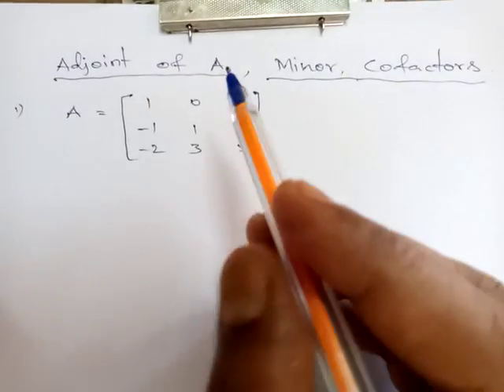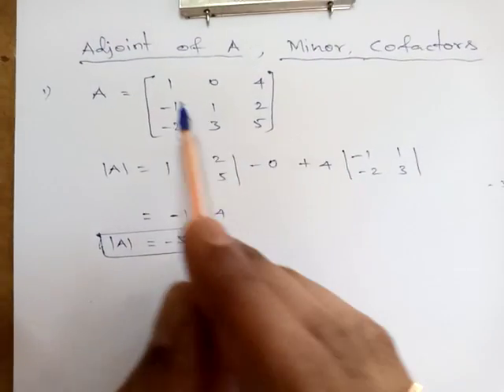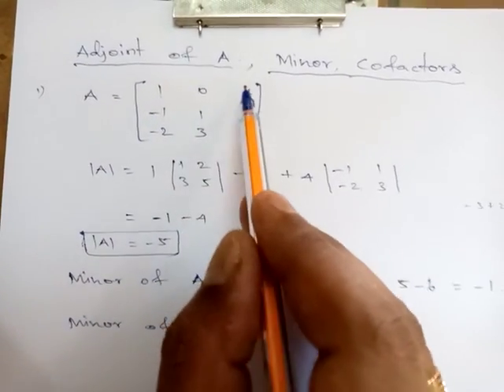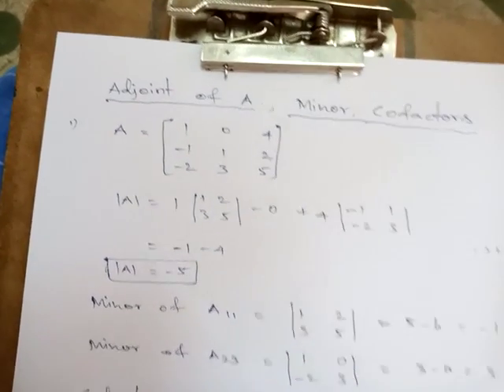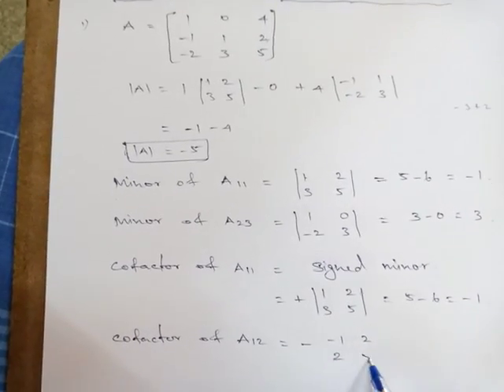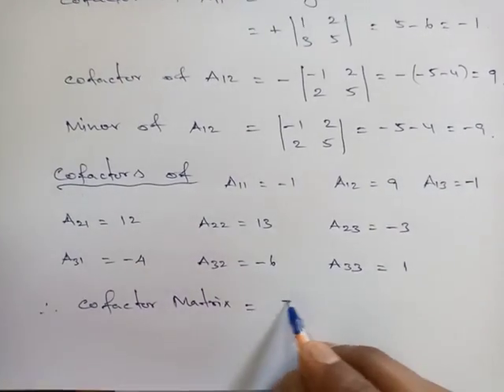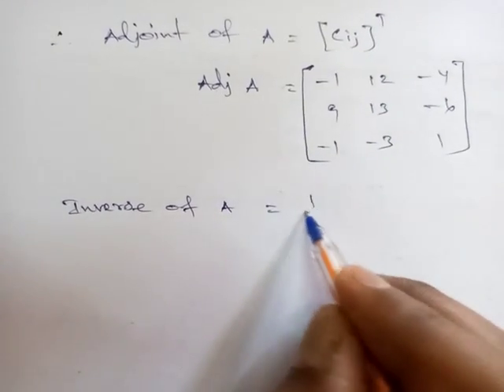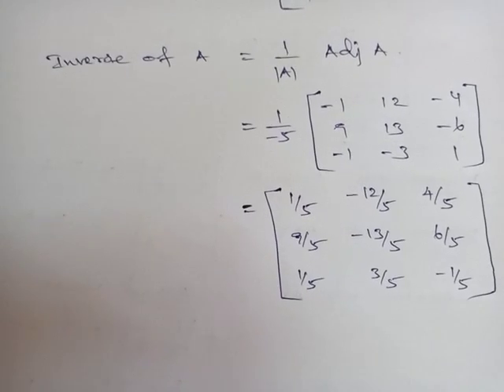Maths Senthil -XIi - chapter 3 - video 3